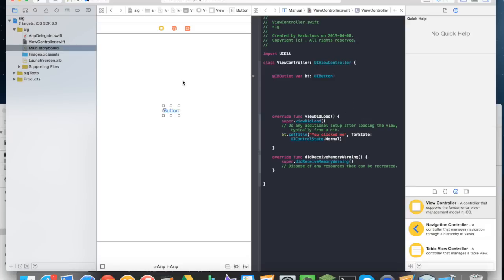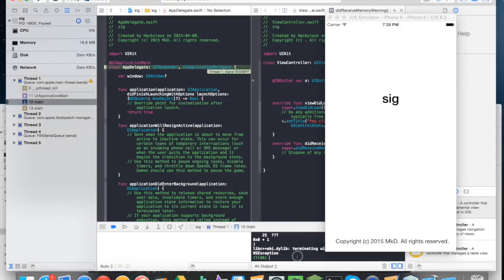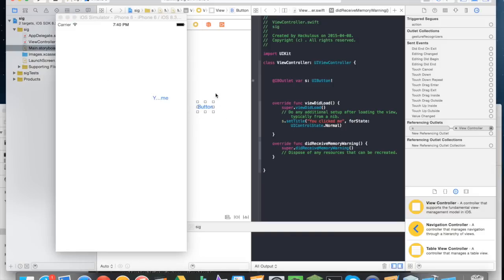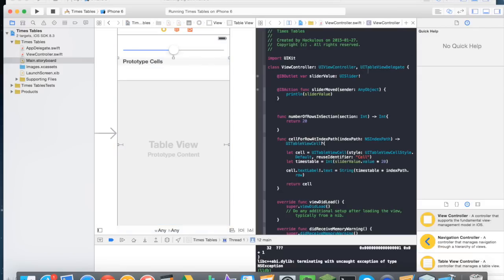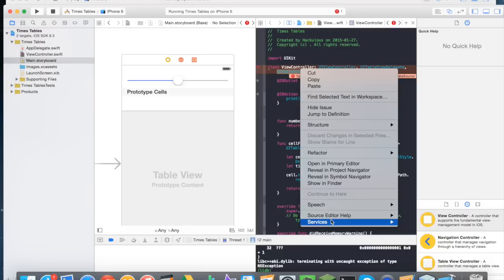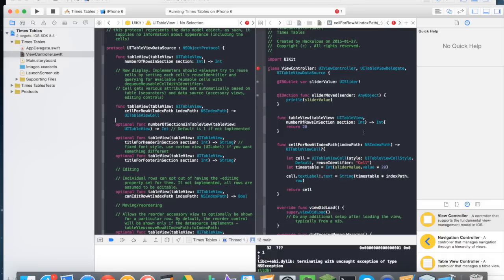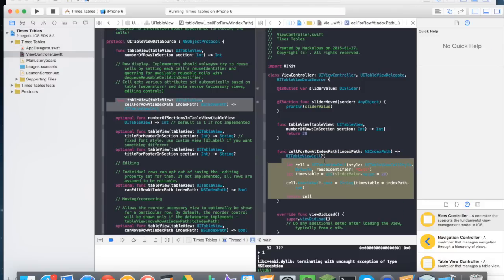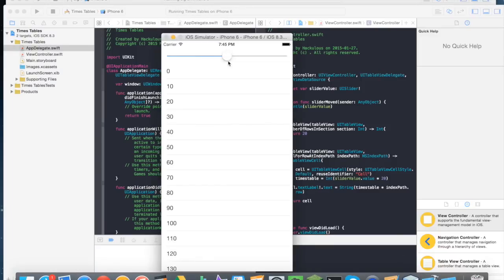How to fix thread 1 signal SIGABRT in Swift Xcode